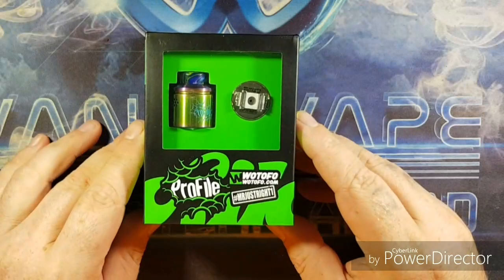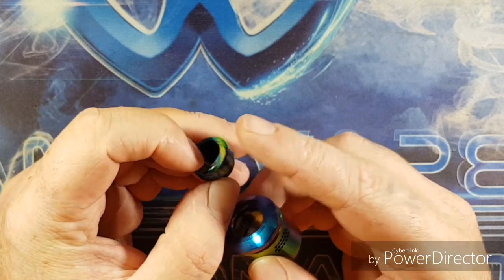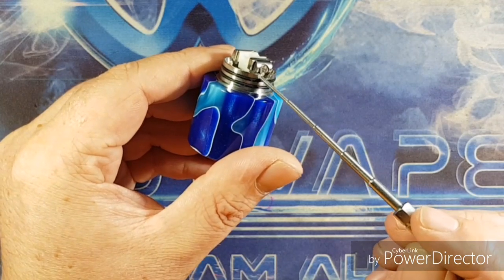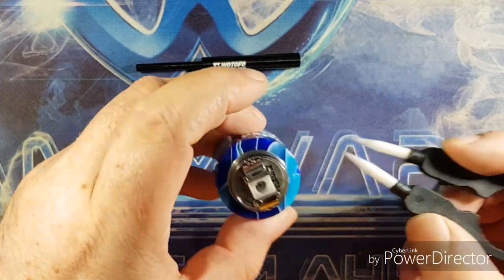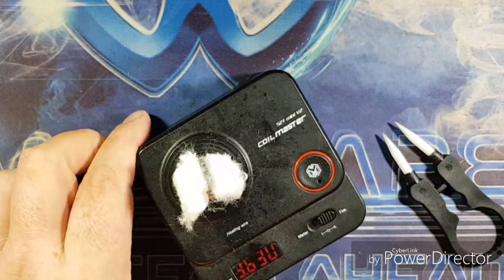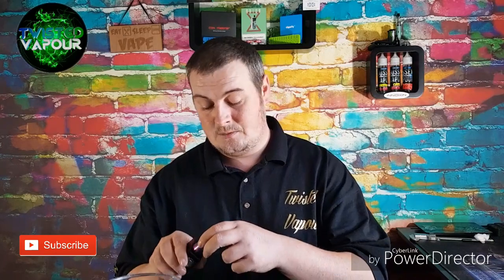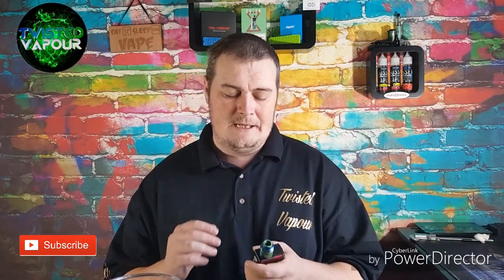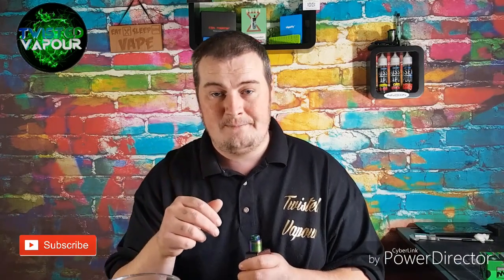wotofo profile rda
The wotofo profile rda is one of the best I have used to date that uses mesh coils for the first time I can honestly say that I'm enjoying using mesh the single coil mode isn't half bad ether also packing big clouds and nice flavour so why not try it for your self and pick yours up today at any of the links below.

And I will look forward to hearing from you soon.